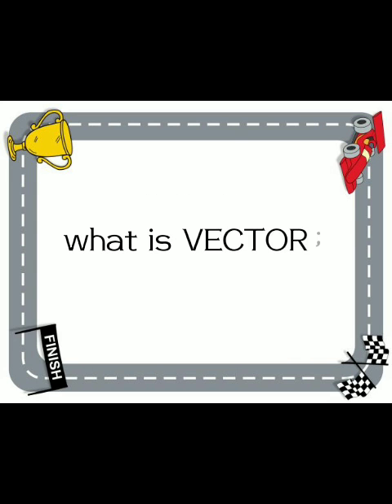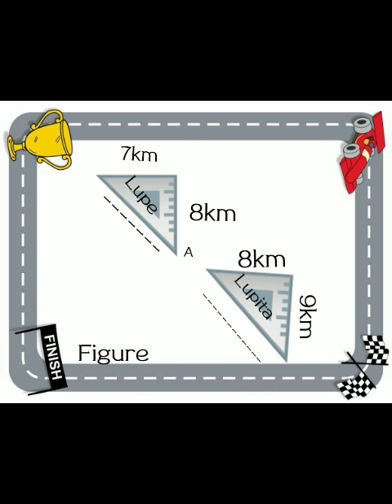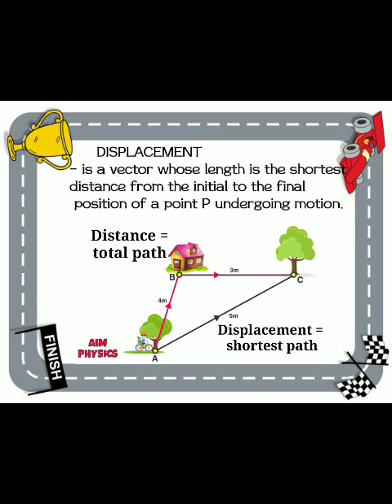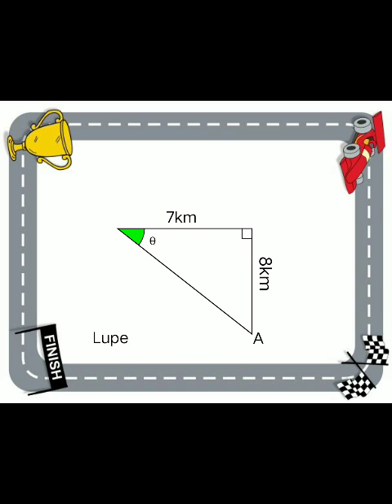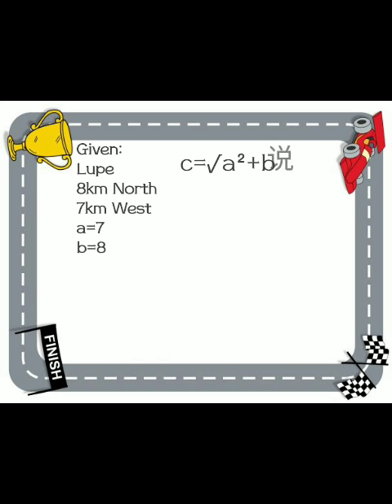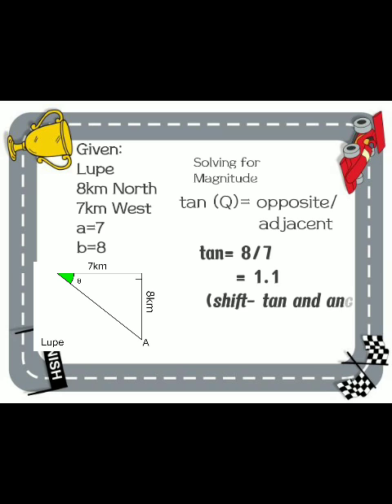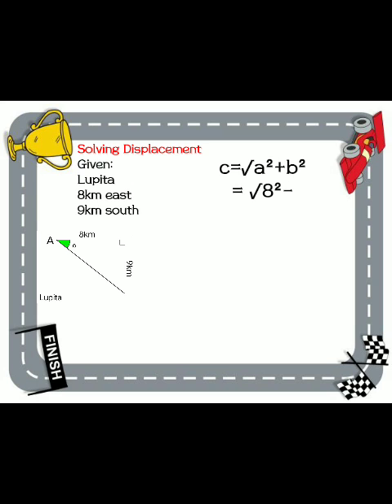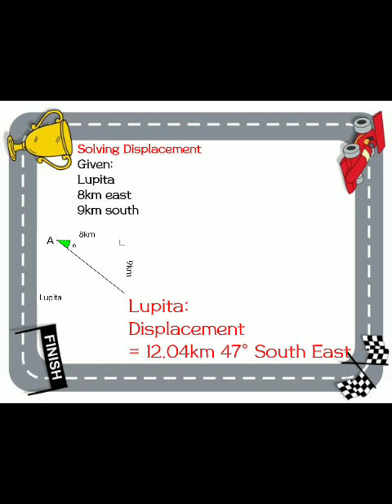Lecture Video About VECTOR AND SCALAR QUANTITIES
gagawin ang lahat sa para grades huhuh